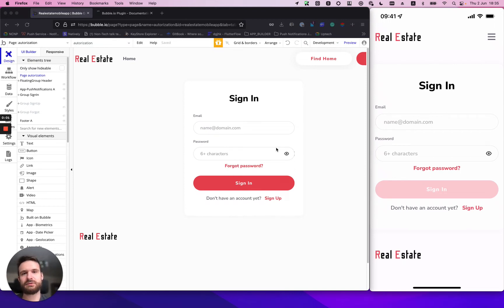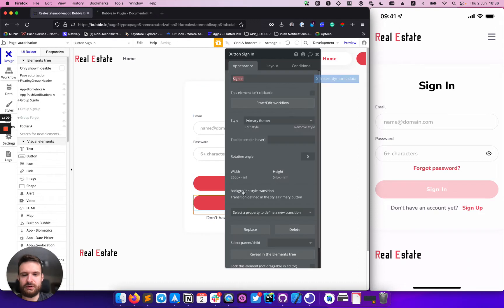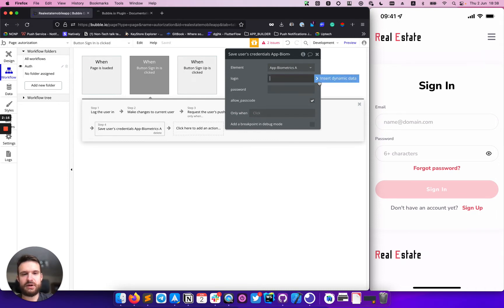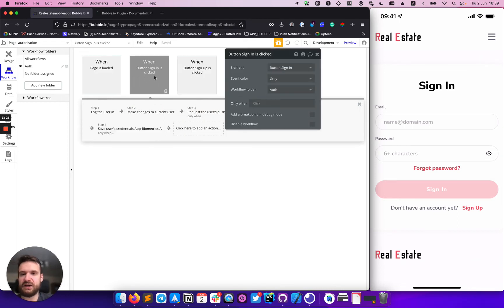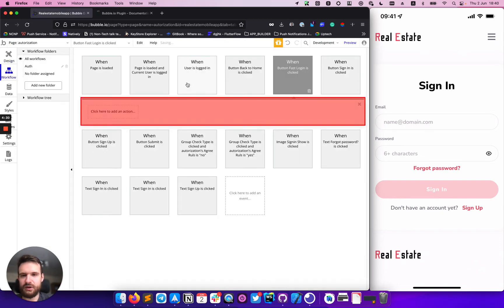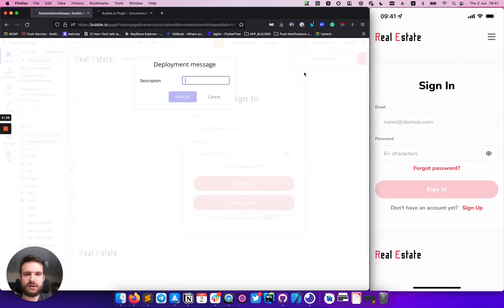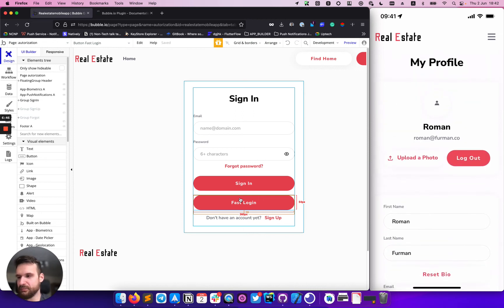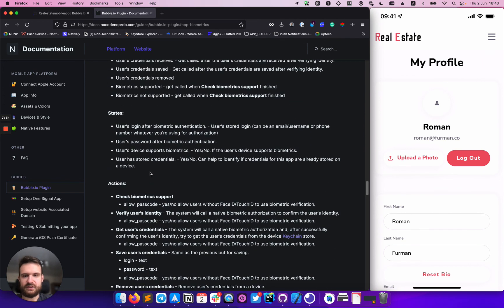Natively - How to implement the "Fast Login" feature with biometrics in your mobile app?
This short tutorial will explain to you how to use Biometrics in your Natively mobile app with the Bubble.io plugin.

with ❤️ from 🇺🇦